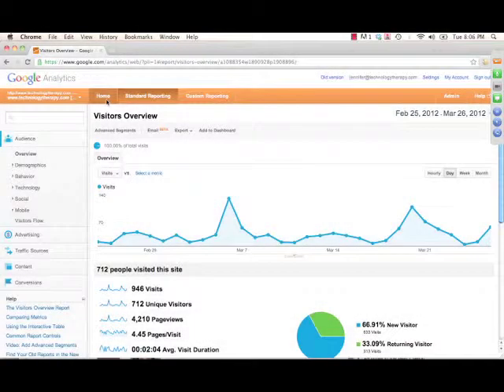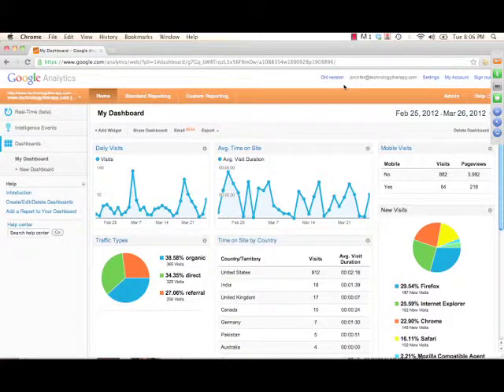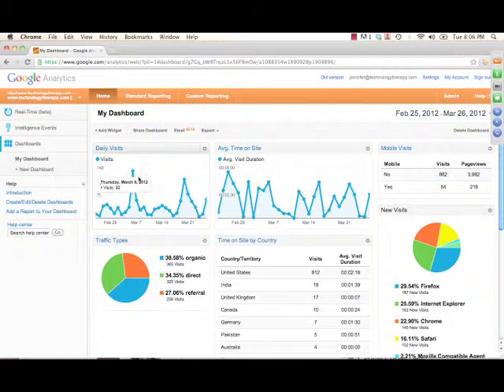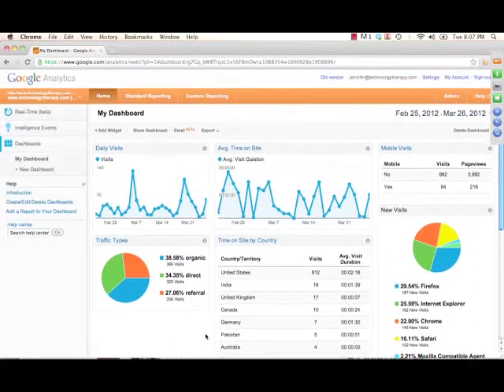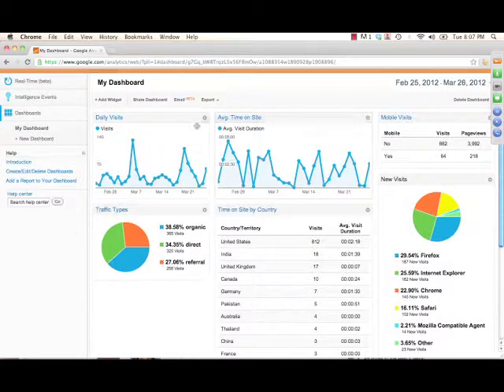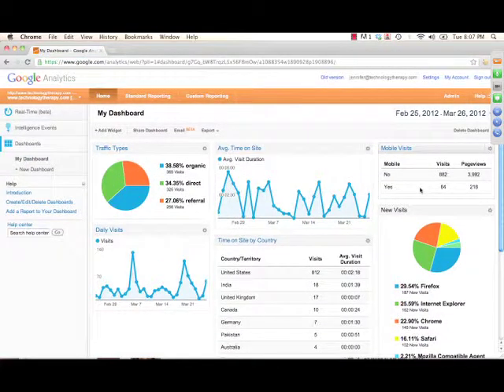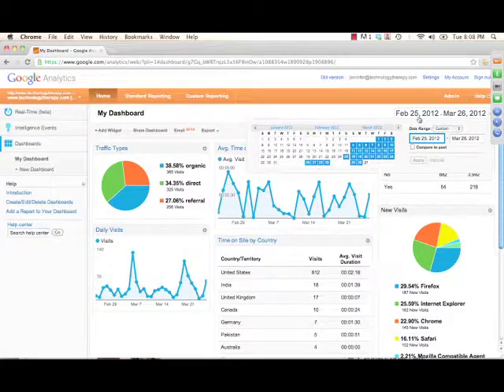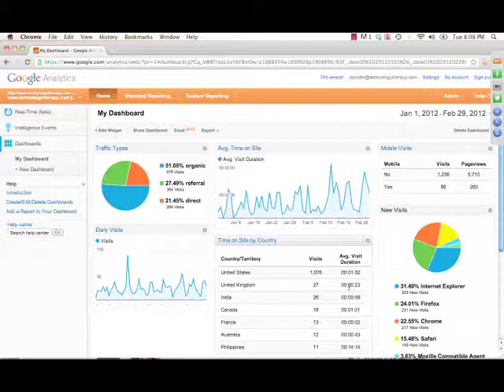Google Analytics - Getting Started with Dashboard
Want to know what a webinar is like with Jennifer Shaheen the Technology Therapist? Here is an excerpt from "Converting Customers with the New Google Analytics" given March 27, 2012.